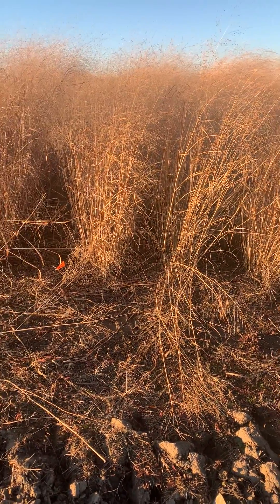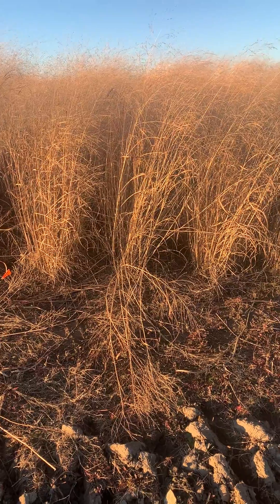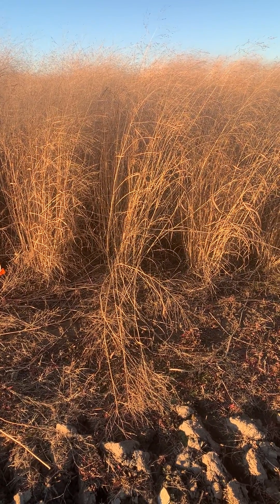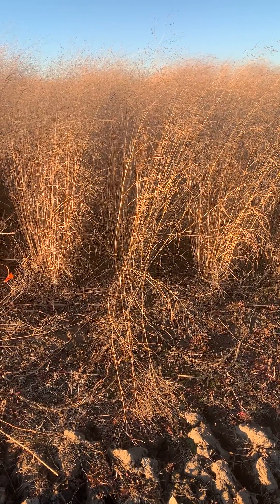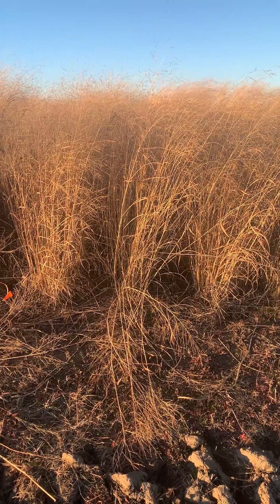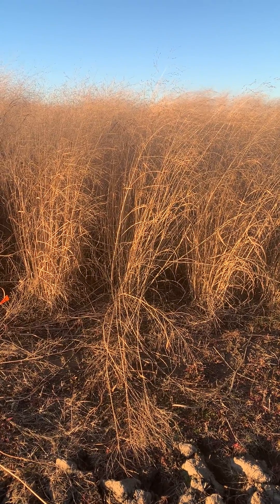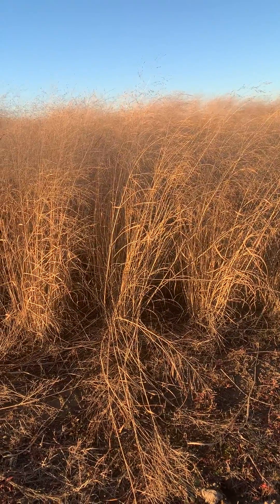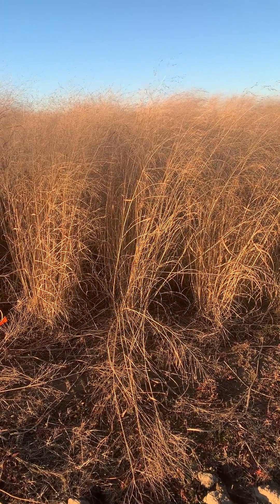Five Varieties of Upland Switchgrass Tested: What makes for the best screen?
This is a 3rd year research trial at McGill University in Montreal that tests the best upland switchgrasses in  a Winterhardiness Zone 5. There are 5 varieties compared by walking through them in order they are  Blackwell, RC Chippewa, Shawnee, Cave-in-Rock and  finally RC Big Rock. You will note the thin stemmed varieties are shorter and don't stand erectly. The RC Big Rock is the tallest, thickest stemmed and at the end of season is the clear winner in terms of best potential to make a tall erect screen during the late fall.